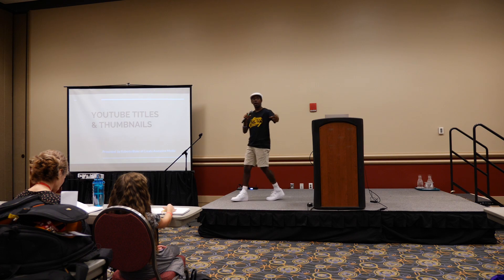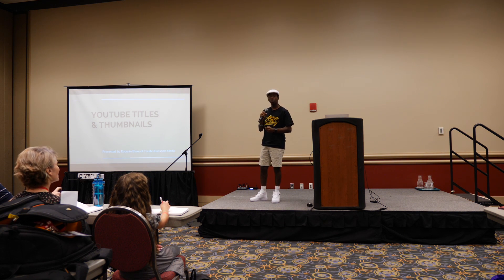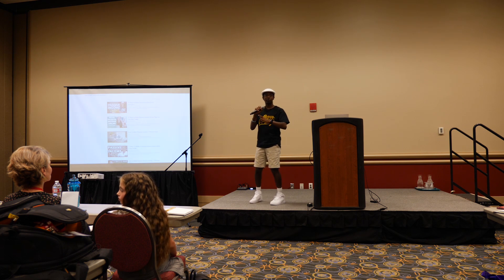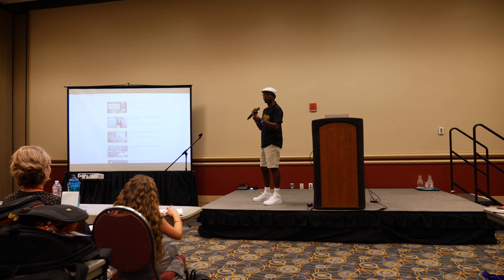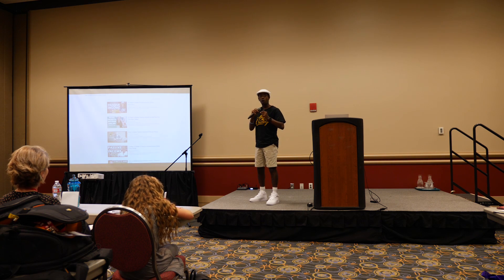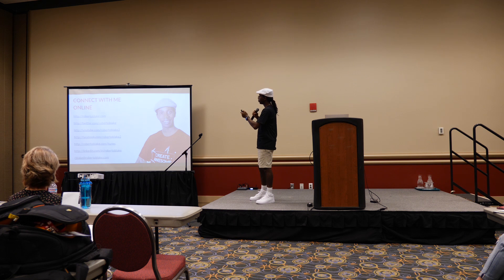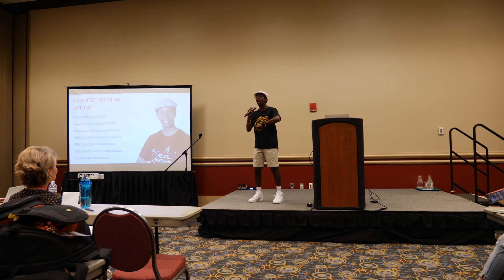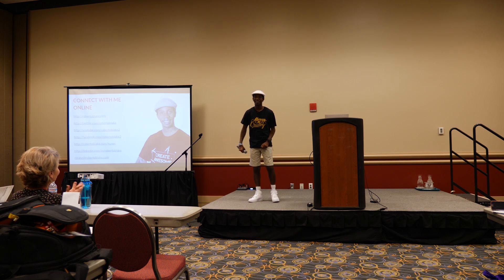KEYNOTE: How to Rank on YouTube with SEO Titles and Clickable Thumbnails [CVXLIVE 2017]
How to Rank Videos on YouTube and Get More Views: How to Rank on YouTube Search with Search Friendly Titles and Clickable Thumbnails: At CVX LIVE 2017 I spoke about YouTube SEO and Ranking on YouTube and the importance of YouTube Thumbnails.

GET 20%OFF with CODE: robertosbuddy

Ranking on YouTube and Growing a YouTube Channel Depends on 2 Important things other than your content: Searchable Titles and Metadata and Clickable Thumbnails.

Optimizing the Data of your channel is How to Rank on YouTube. Optimizing Your Thumbnails are going to make people click and watch your videos. After that, you have to have good content. Nobody knows what your content is if you don't have an interesting title and an accurate but interesting thumbnail.

If you want grow your YouTube Channel this is essential.